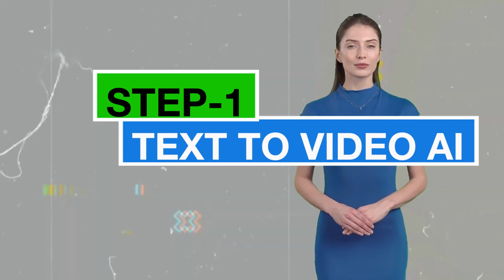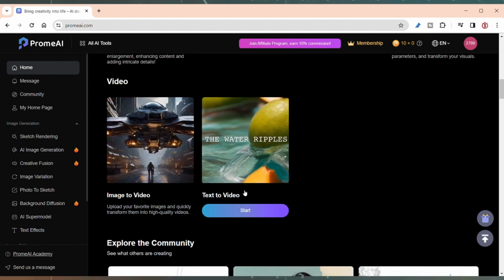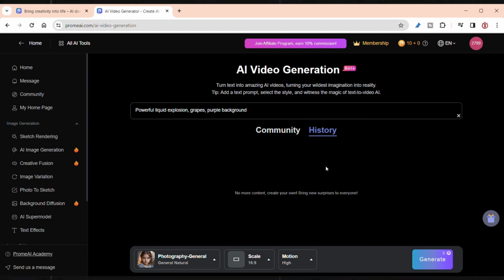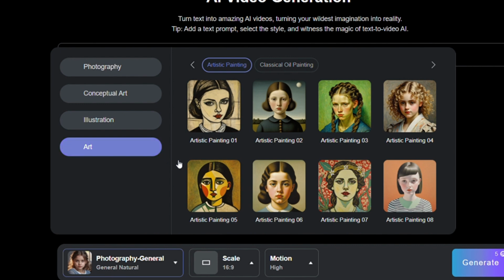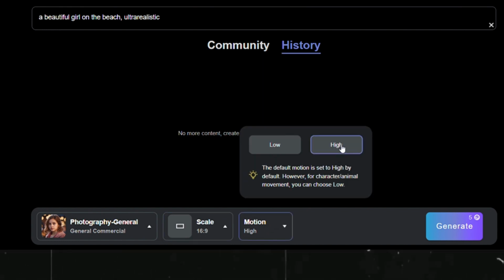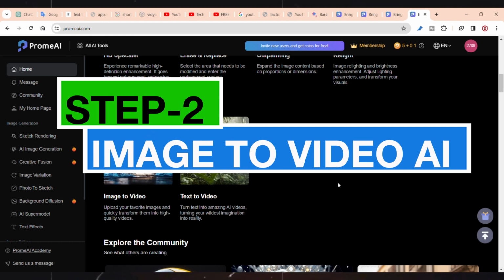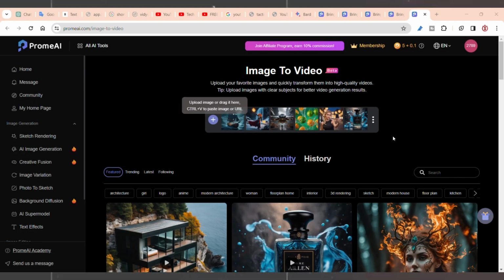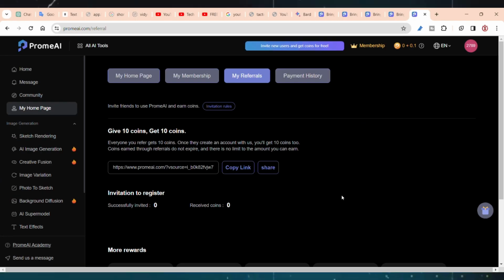FREE Text To Video Ai | FREE AI Video Generator | Image To Video Ai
Unlock the creative realm with PromeAI, your go-to AI video generator that's not just powerful but also absolutely free! Dive into the world of animated videos effortlessly, all crafted using PromeAI's exclusive text-to-video model. Forget about image-to-video – PromeAI stands out for its top-notch quality in every video.

Join me on a journey as we explore the wonders of PromeAI. This tool isn't just a game-changer; it's a life-breather for your videos. Discover how to craft eye-catching visuals and infuse vitality into your content, whether you're a seasoned content creator, a visionary designer, or a passionate AI enthusiast.

In this video, I'll be your guide, breaking down the steps to master both the Text-to-Video and Image-to-Video models. It's a walk in the park, and the best part? It won't cost you a dime! Simply head over to the PromeAI website, and let the creative magic begin.

Get ready for a visual feast, unparalleled quality, and a journey into the world of AI-generated content that's both seamless and gratifying. Your creative adventures await – and they're free of charge. Join the PromeAI revolution now!

Animated photo
Animated image